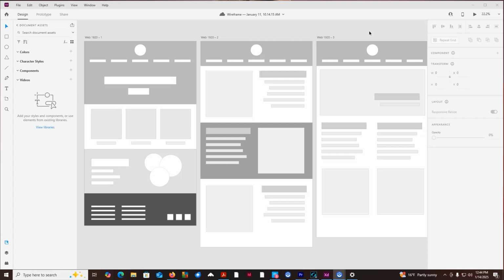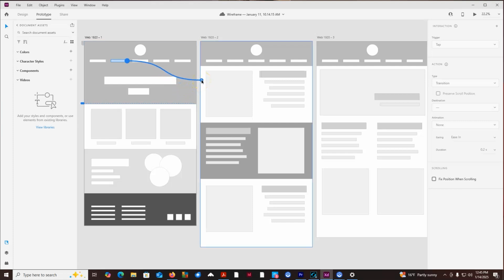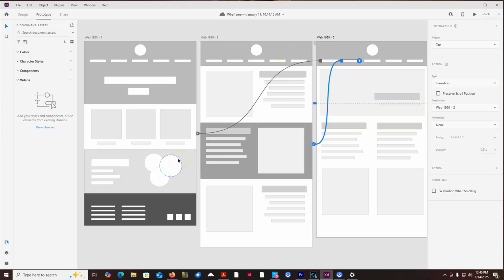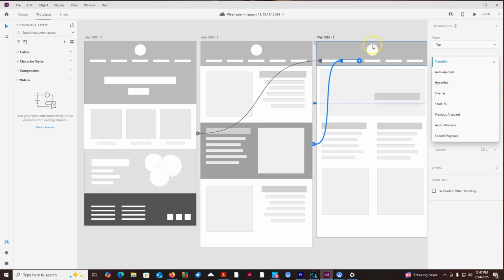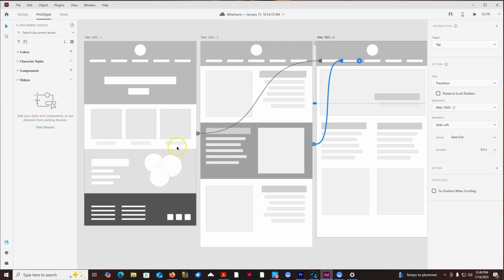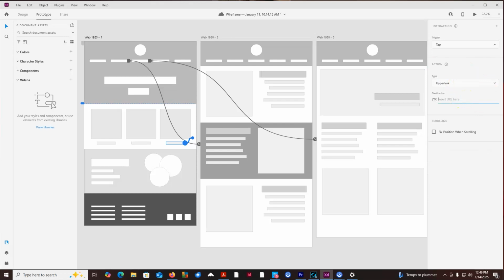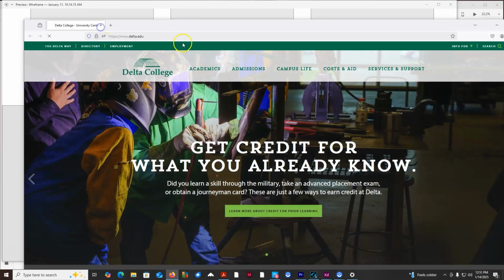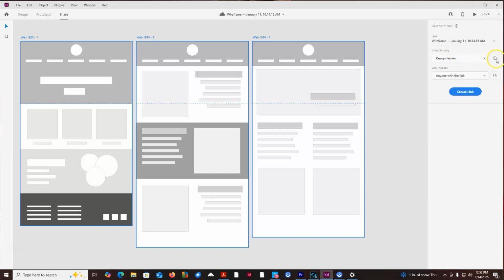Web Design - Day 3 - Interactivity in Adobe XD